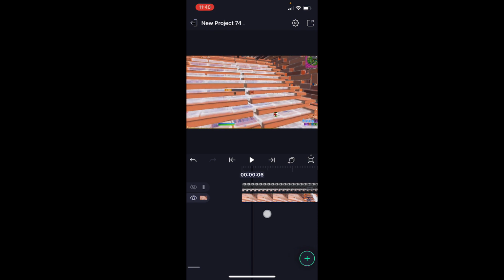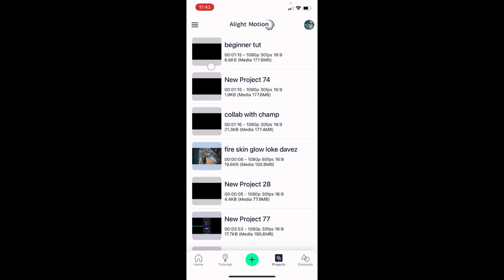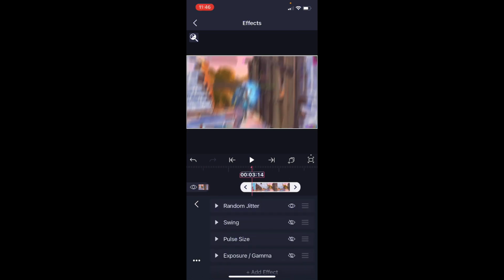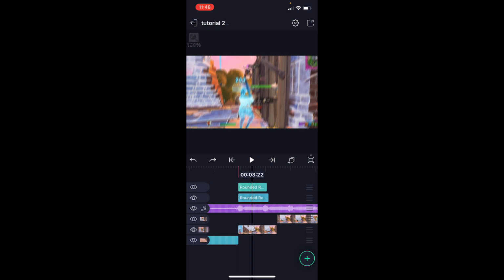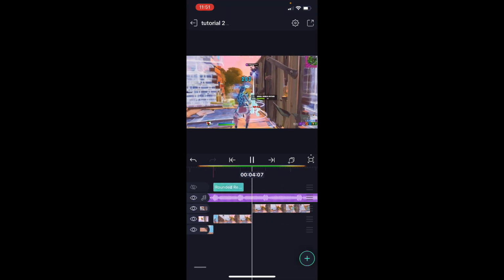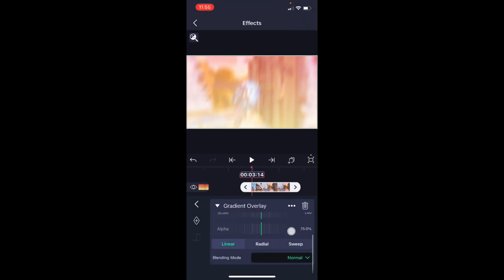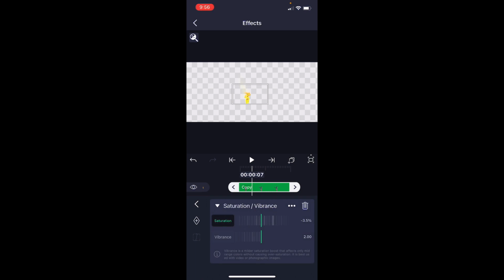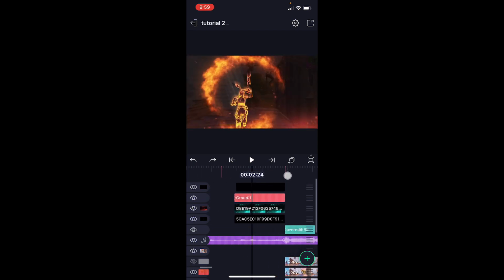How to edit on *MOBILE* for beginners! (Skin glows, impacts, and more!) Alight Motion tutorial!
How to edit on alight motion for beginners!  Hope u enjoyed!